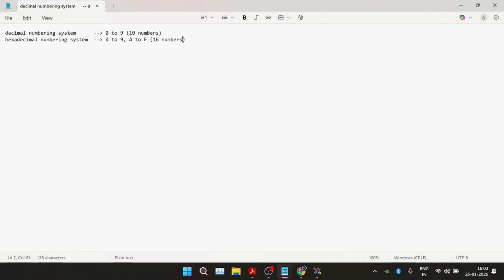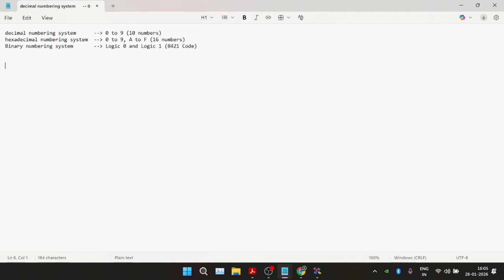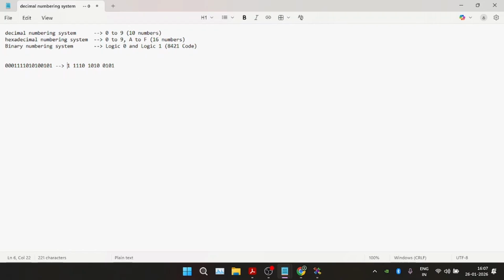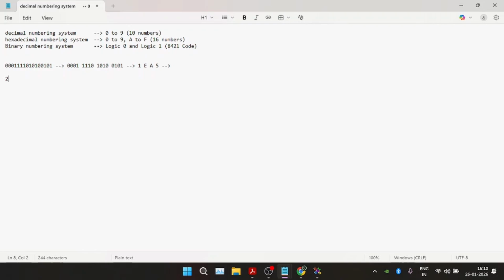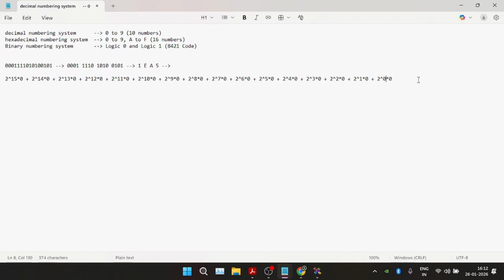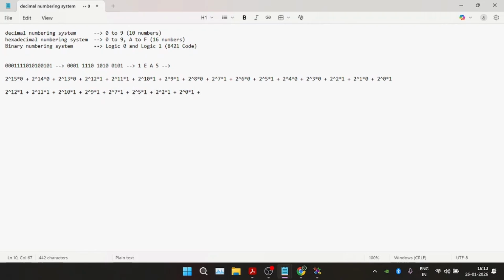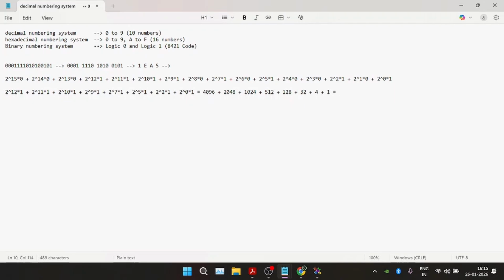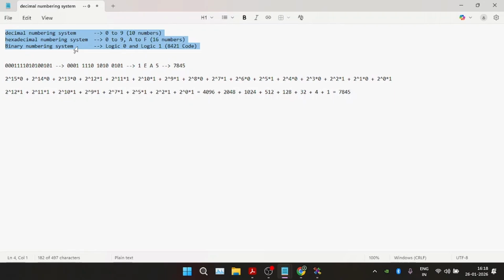Bridge beetween Decimal and Hexadecimal Numbers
Hey everyone. This video gives an insight of how the digital world understands the numbers that we Humans use. Hope you find it use full.